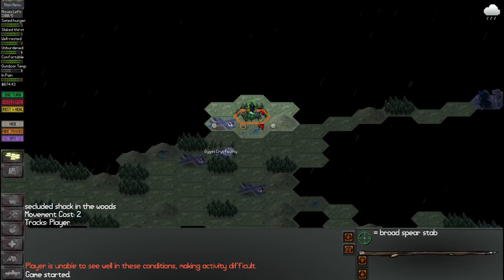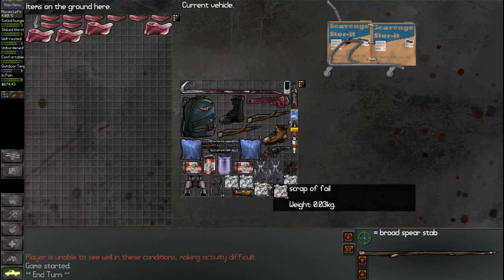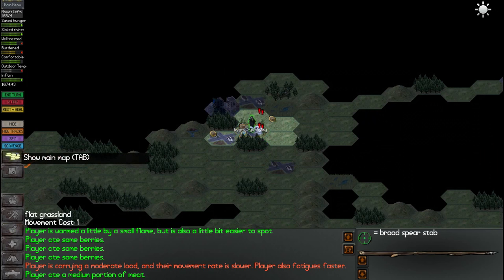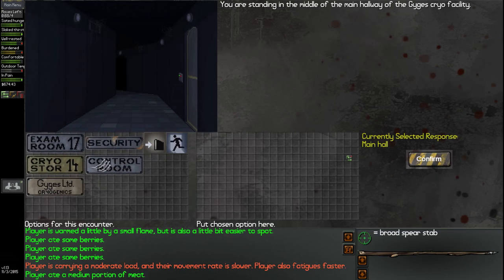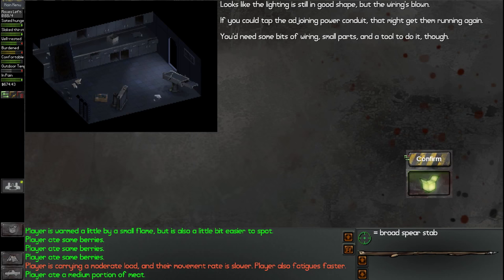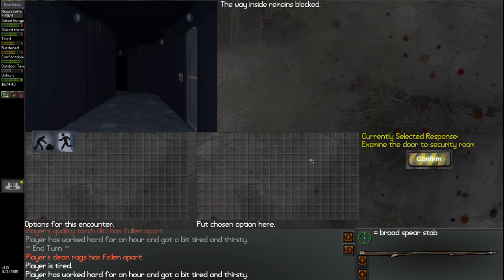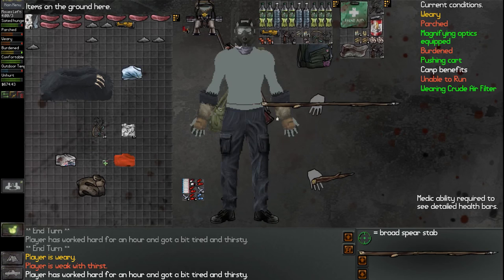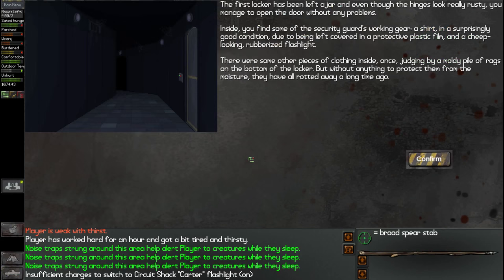Let's Play NEO Scavenger ★ Part 14, S5 - Depths of Gyges Mod (Mods Gameplay)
Return to NEO Scavenger Gameplay - Let's Play! NEO Scavenger is a game where you must survive in the wasteland long enough to figure out who you are. You must decide where to go, how to scavenge for supplies, and how to deal with anything and anyone you encounter

NEO Scavenger Mods Used

Let's Play NEO Scavanger Part 14 - We return to the Depths of Gyges!